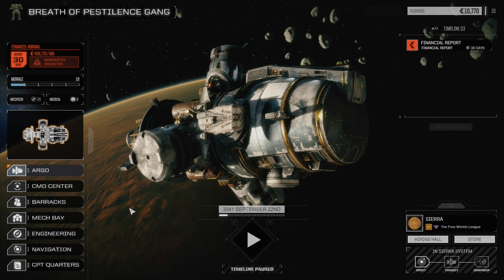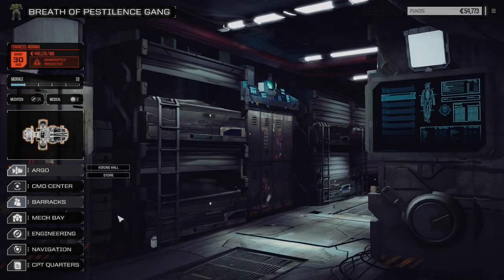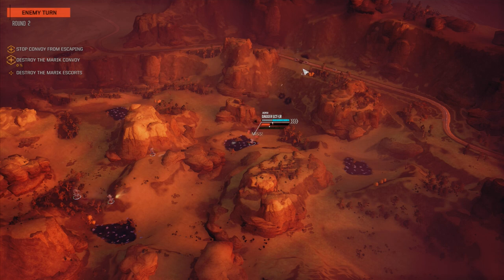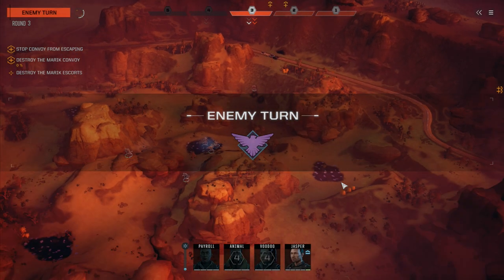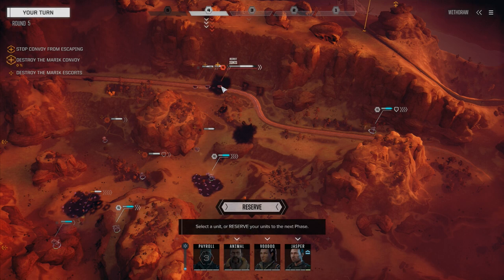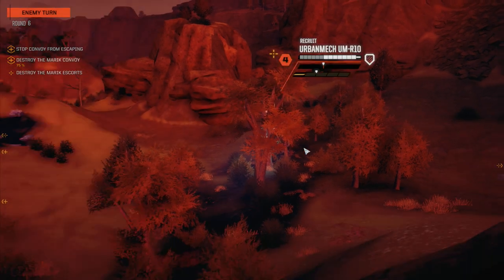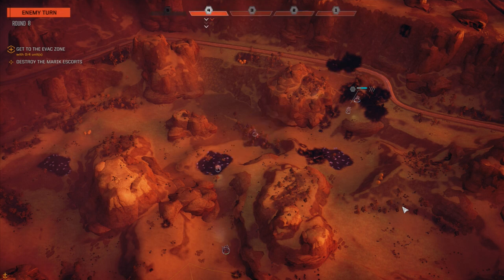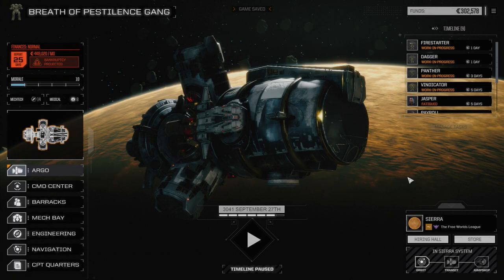ROGUETECH - PIRATE LANCE - Ep1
This is the first episode in my PIRATE LANCE series, an offshoot of my original ROGUETECH campaign. PIRATE LANCE starts after episode 25 of the original series (where we build a second lance) and has a bit of a role play quality to it. This first mission has us ambushing a Marik convoy.